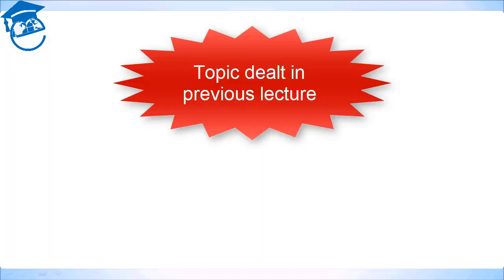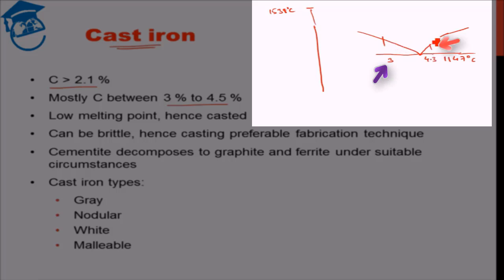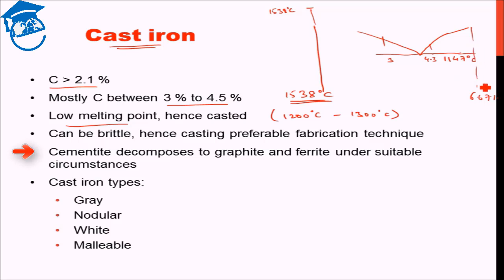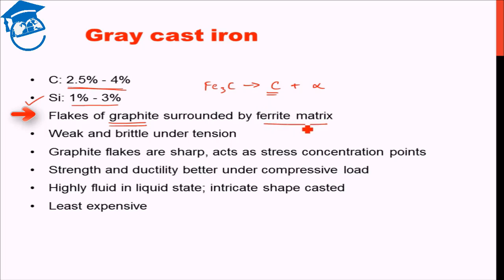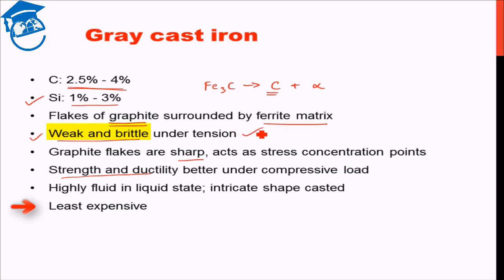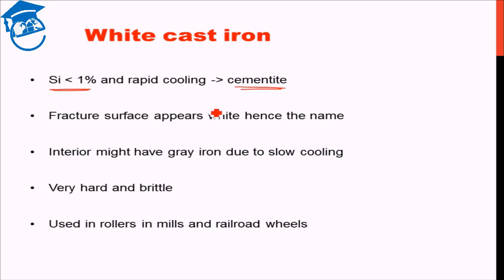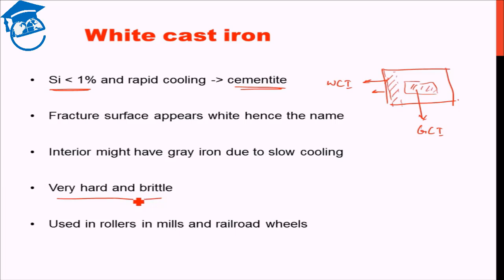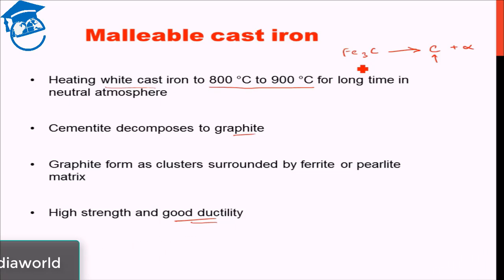AMIE Exam Lectures- Materials Science | Different Types of Metal Alloys | 11.2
AMIE Exam Lectures- Materials Science | Metal Alloys | Different Types of Metal Alloys | 11.2

Introduction - :
Previous Lecture - Different Types of Metal Alloys with carbon is less than 2.1%
Present Lecture - Different Types of Metal Alloys with carbon is greater than  2.1%

Cast Iron - :
- Where C greater than 2.1%
- Low melting point

Types of Cast Iron - ;
- Gray
- Nodular
- White
- Malleable

Gray Cast Iron - :
- C 2.5% - 4%
- Flakes of graphite surrounded by ferrite matrix
- Weak and Brittle under tension
- Least Expensive

Nodular (Ductile) Cast Iron
- Small amount of Mg or Ce added to gray cast iron
- Matrix is pearlite or ferrite

White Cast Iron
- Very Hard and Brittle
- Used in rollers in mills

Malleable Cast Iron - :
- Cementite decomposes to graphite
- High strenth and good ductility